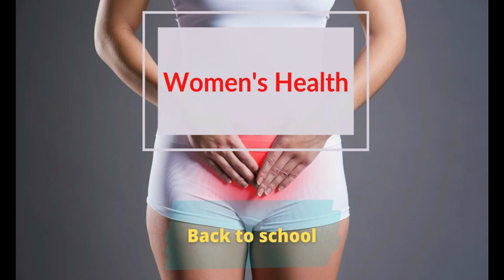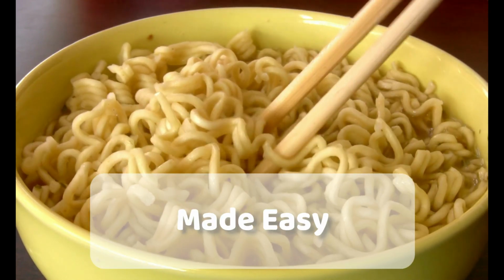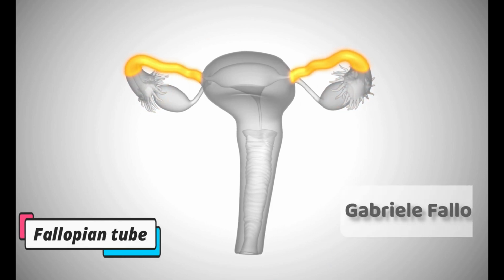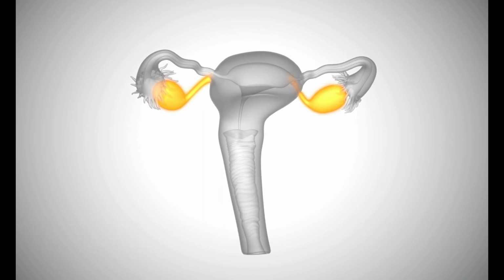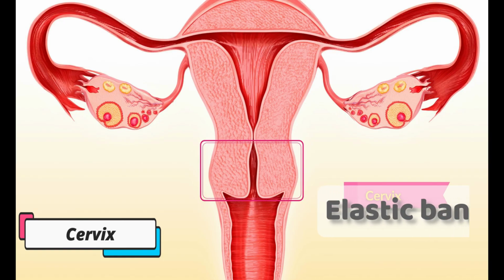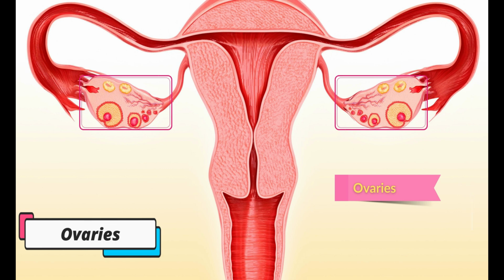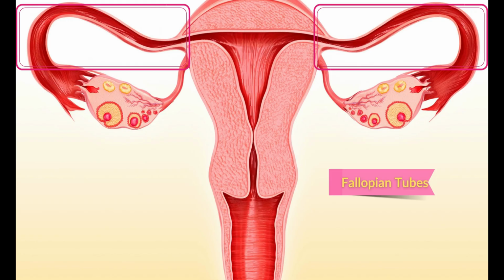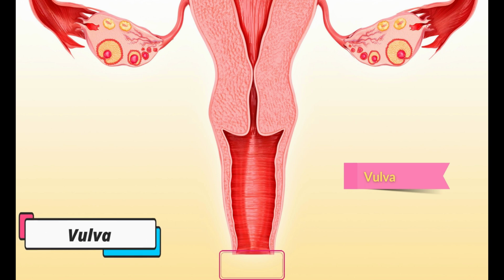Gynecology Anatomy Crash Course (5 Min) | Key Facts & Tips | Dr Manas Chakrabarti - English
Gynecology Anatomy Crash Course (5 Min) | Female Reproductive System Explained
❇️ Welcome to our 5-minute gynecology anatomy crash course! This video is your ultimate guide to the female reproductive system, covering the uterus, ovaries, fallopian tubes, vagina, cervix, and vulva in simple, easy-to-understand language. Perfect for students, parents, and anyone interested in women’s health, this science-backed overview helps you recognize symptoms, understand treatments, and make informed health decisions.
Learn how each part of the pelvic anatomy works, why gynecology basics matter, and how to talk confidently about women’s health.

For our Bengali YouTube Channel @DrManasChakrabarti

🟥 Connect and be our friends
Winning The Pink Initiative (If you want to change the World for Women)

(for awareness, not a replacement of medical advice)

I am Dr Manas Chakrabarti. I work with with Gynaecological Oncology patients and based in Kolkata, India. This channel is for reliable unbiased information to uplift and enrich Women's Health. Over many years pearls of wisdom were confined within the reams of Medicine. Time has come to spread the knowledge for the very Women who wanted to know the truth, always.